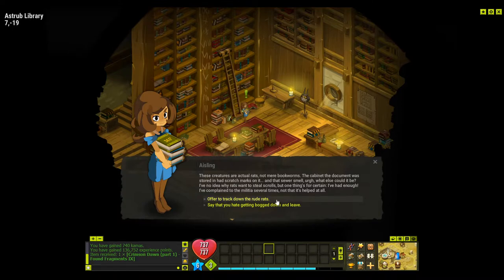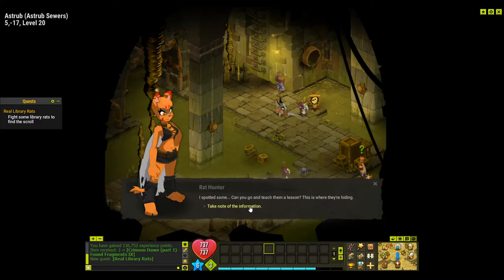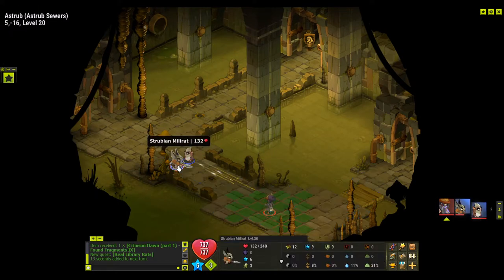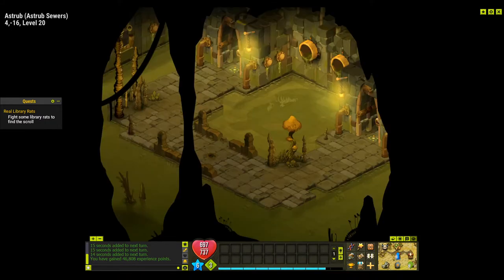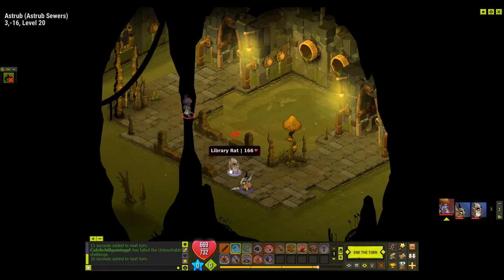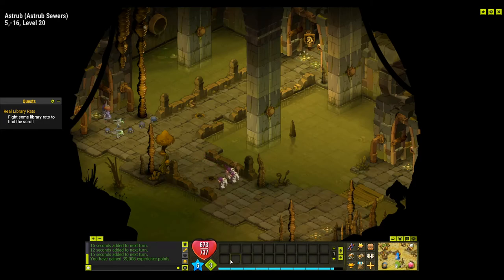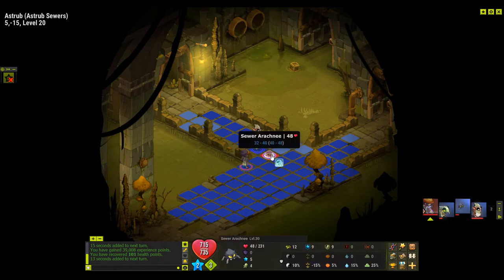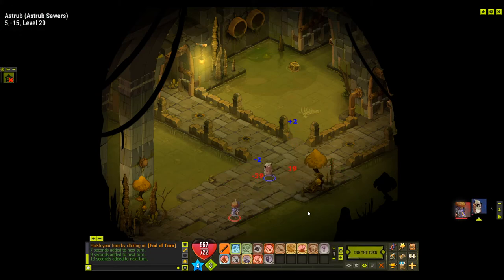Dofus - Real Library Rats Quest [ENGLISH]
Today we take on the quest in Dofus which will get us one step closer to getting some really nice Achievement points in the game that we all love, DOFUS!
This is a quest called "Real Library Rats" so if you would like some English commentary on Dofus then be sure to subscribe and watch the video for more Dofus content. Love y'all all the way from Australia.